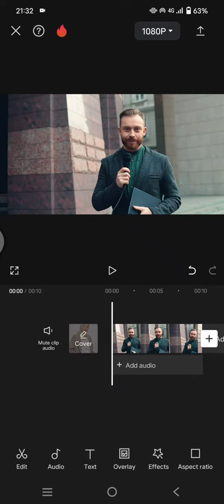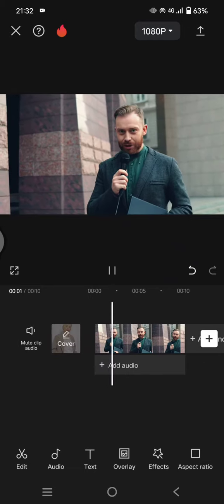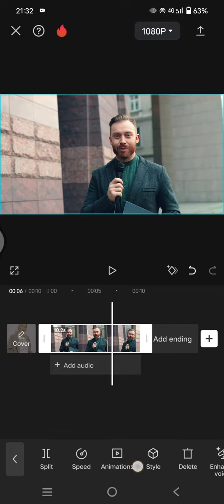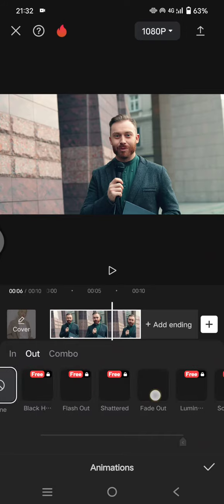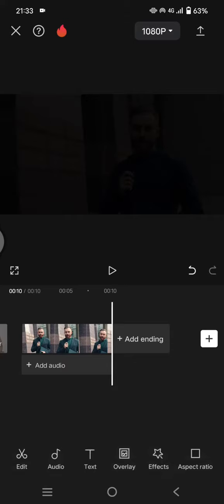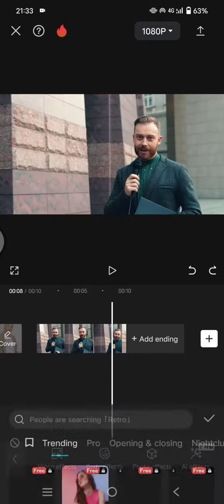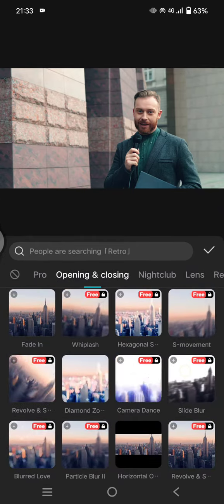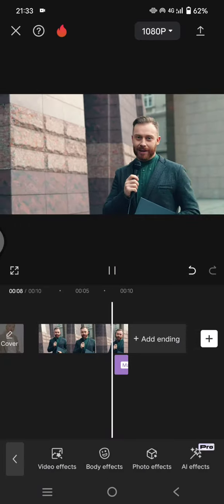How Can You Easily Create Fade Out Effect at the End of Your Videos in the CapCut Mobile?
Learn how you can add a fade out effect in the CapCut Mobile